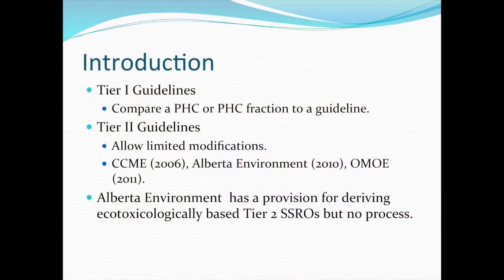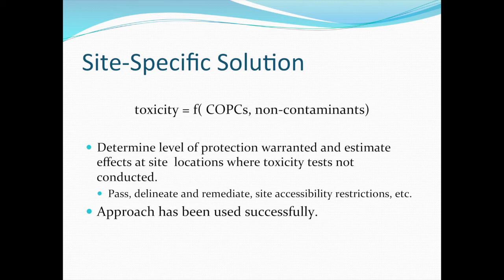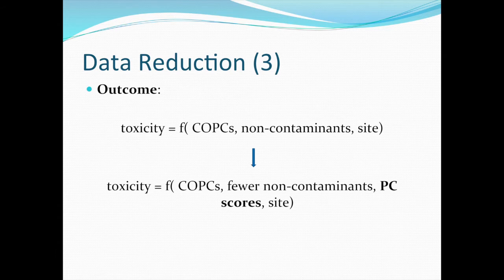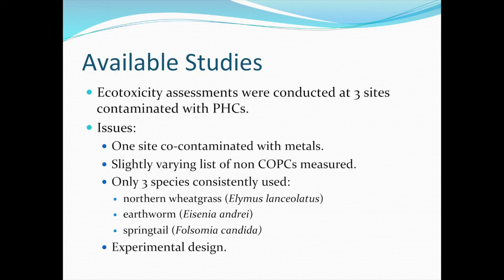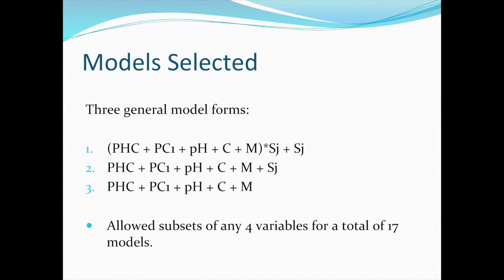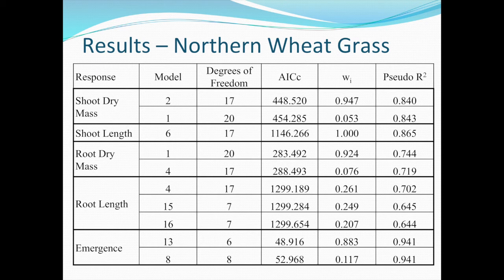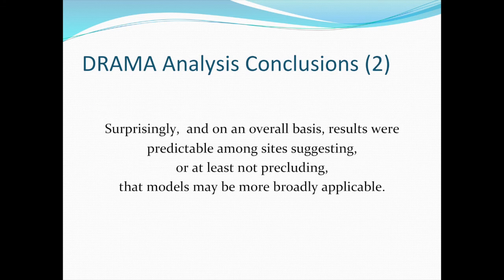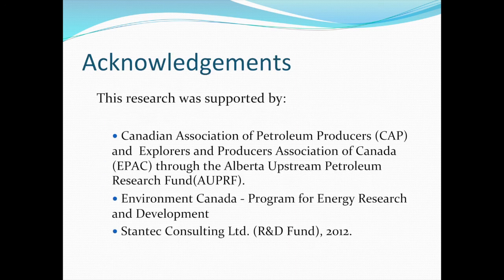Alternative Tier II SSROs that Acknowledge Non-Contaminant Effects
Barry Zajdlik outlines a method to develop Site Specific Remedial Objectives (SSRO) for Tier II petroleum contaminated sites when both petroleum products and soil properties affect the results of soil toxicity tests. Barry Zajdlik describes DRAMA (Data Reduction and Model Averaging) as a process to reduce the effect of redundant variables and to reconcile competing models that describe observed soil toxicity as a function of contaminant and non-contaminant variables.
He finishes by describing how the process worked for three sites.
Barry Zajdlik is Principal of Zajdlik and Associates Inc. He has worked as a statistician in the field of environmental toxicity for 20 years and is currently a PhD candidate, Department of Biology, University of Waterloo. His presentation was part of the Petroleum Technology Alliance of Canada's Soil and Groundwater Forum, Calgary, March 25, 2013.